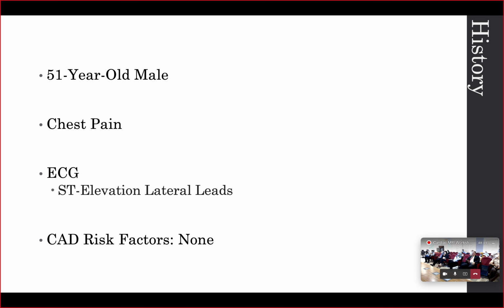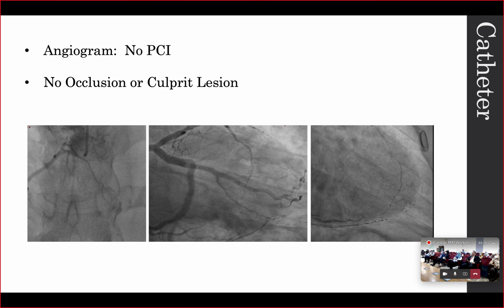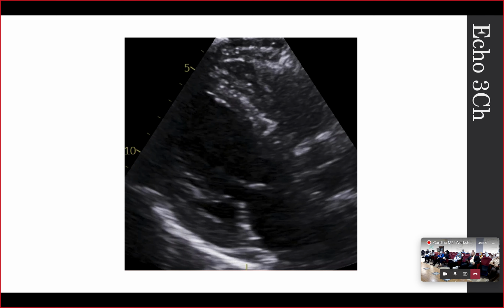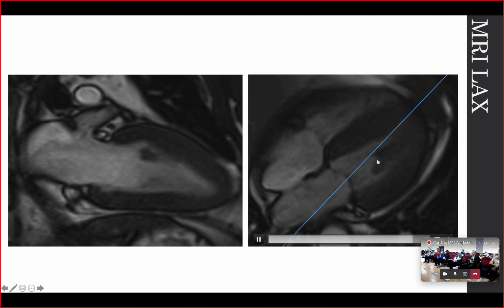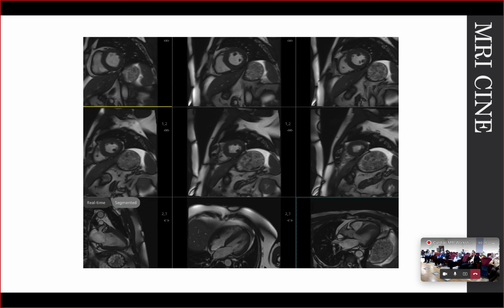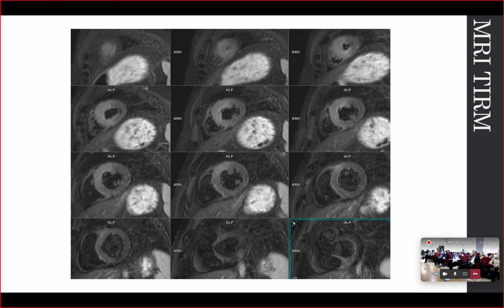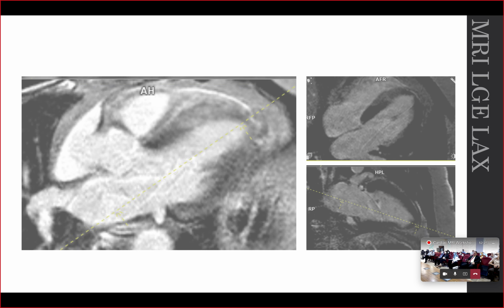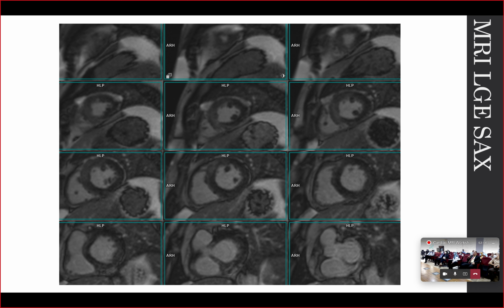CMRI Case presentation P3